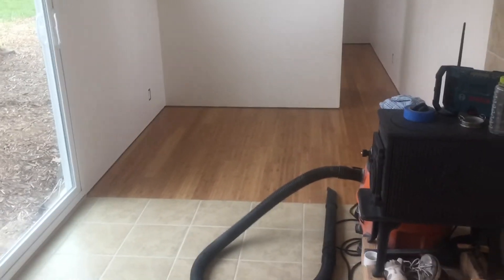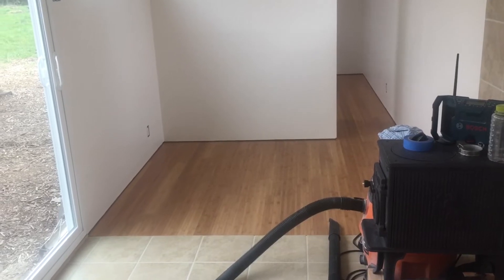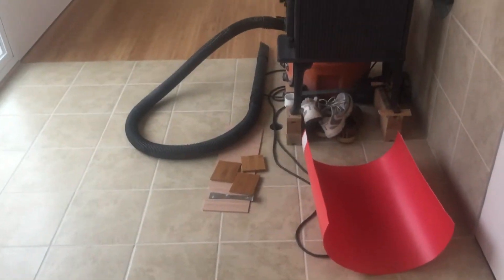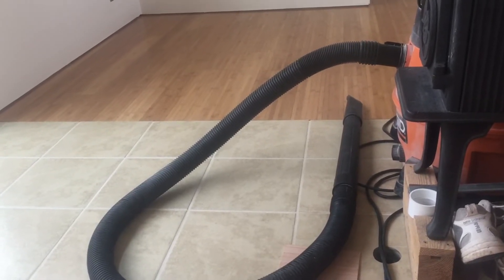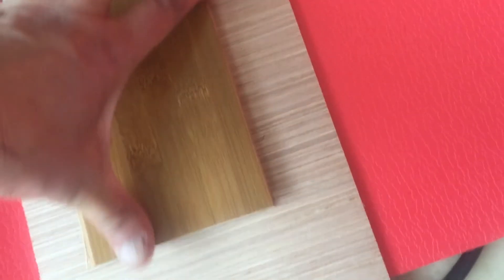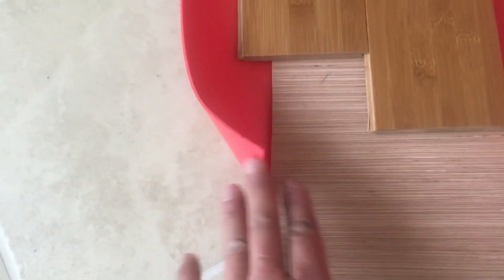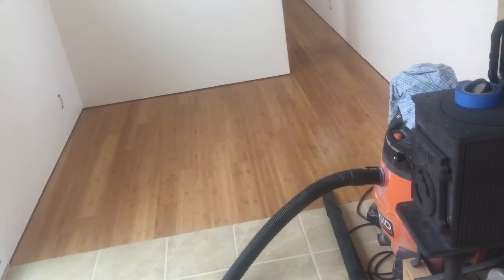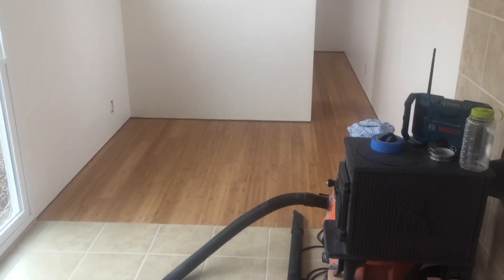Shipping Container Hard Wood Flooring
This is the way I decided to floor my shipping container home. Enjoy